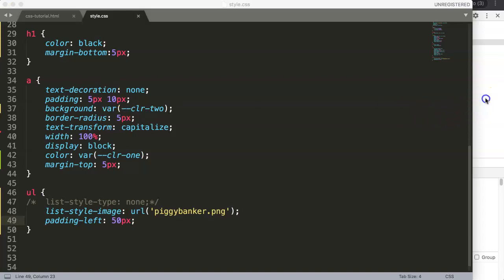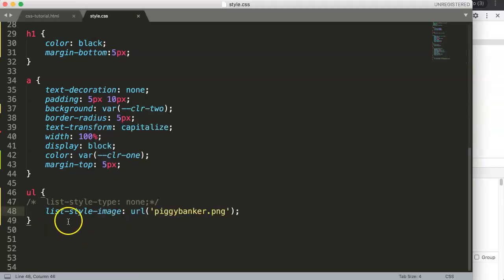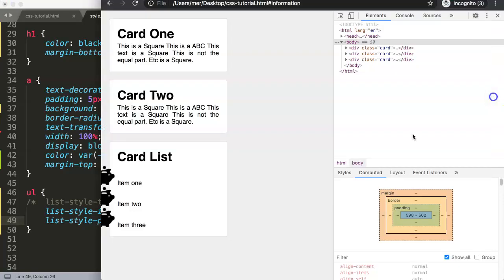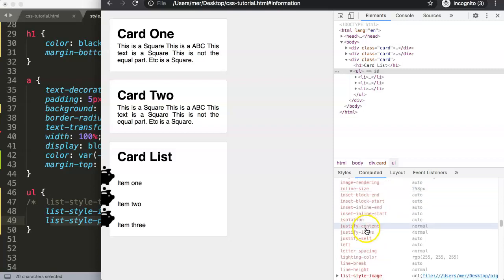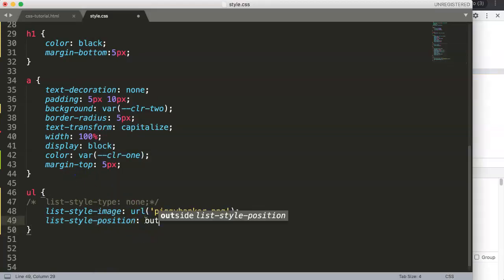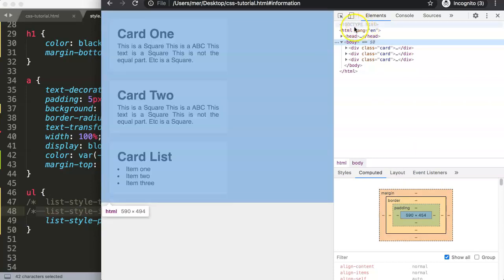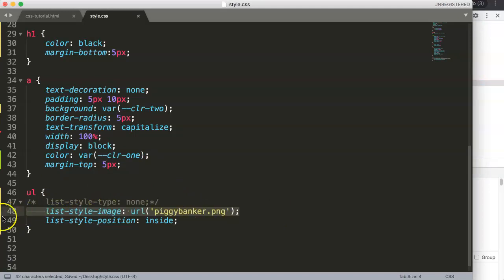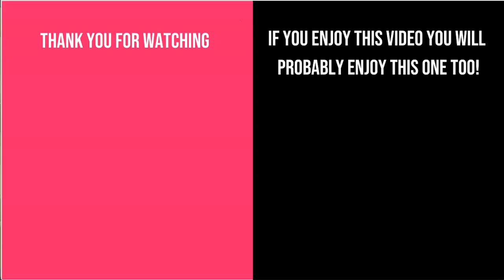List Style Position CSS | CSS Tutorial Part 87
List Style Position CSS | CSS Tutorial Part 87. In this CSS tutorial for beginners we will explore how to use the list style position to reposition the image list. This option is great as this will give control on how to display the bullet points or image. Instead of using padding or margin we can ow use list style position inside or outside. Without any custom css settings needed.

This is a CSS Tutorial Series. It is designed to give you solid foundation of understanding CSS and their properties. We use many of those options but many struggle to truly understand how they work. From my own experience I notice that understanding this is crucial so I did not needed to "guess" what would happen. Understanding exactly what certain items such as display flex did helped me a lot in my coding journey.

This series is for people who know the basics of CSS but now want to know exactly what those commands do and how a DIV would respond based on the commands. Let's start an explore the CSS tutorial!

Got a question or special request about a specific item in CSS 3? I will make sure to follow up on you!

Chart JS Dashboard Series:
👍 Most Liked Video Series: